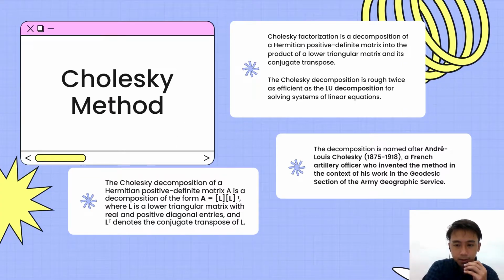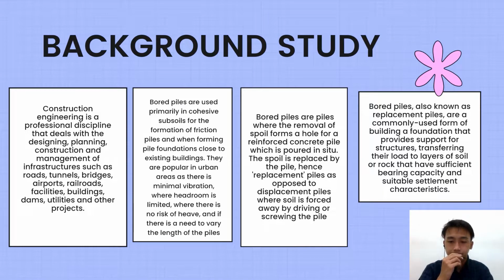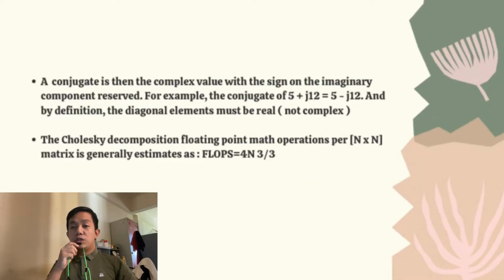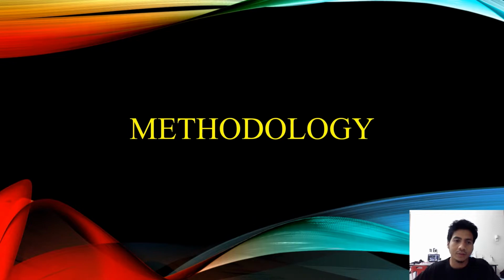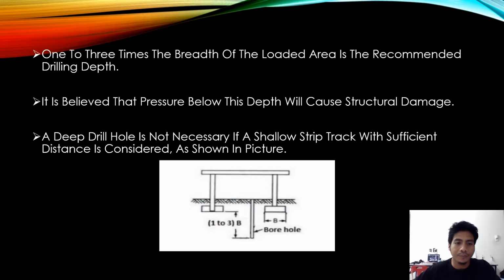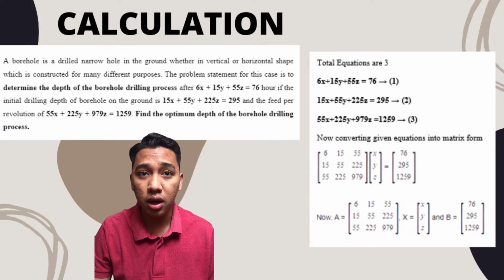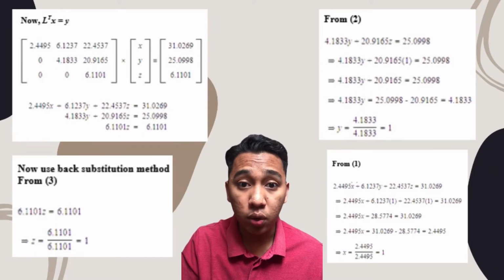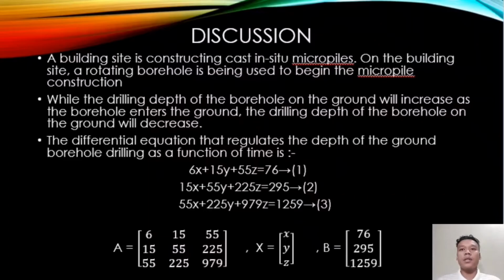Group 6 Numerical Method UTHM Session 21/22